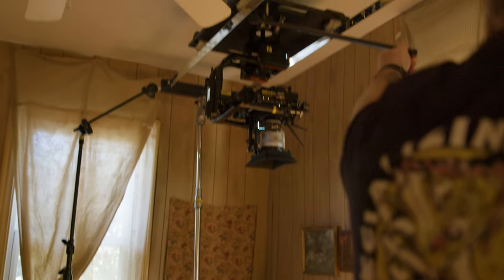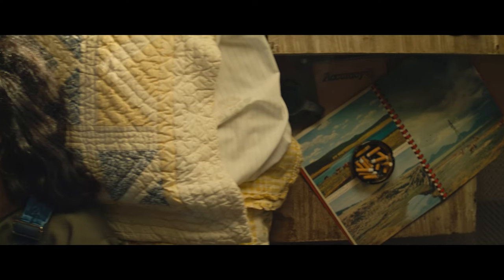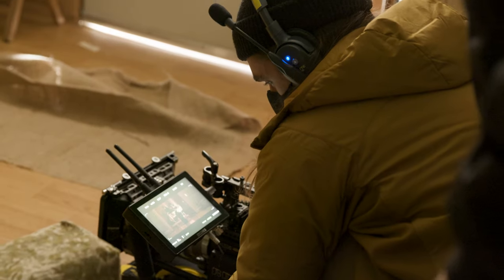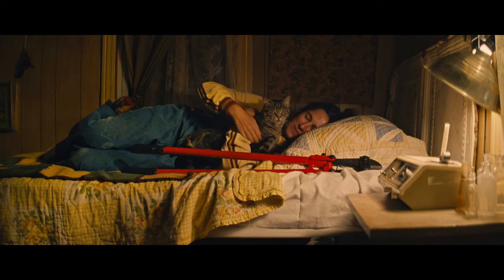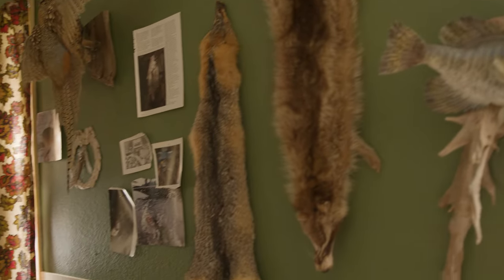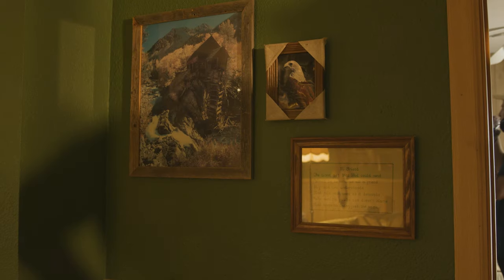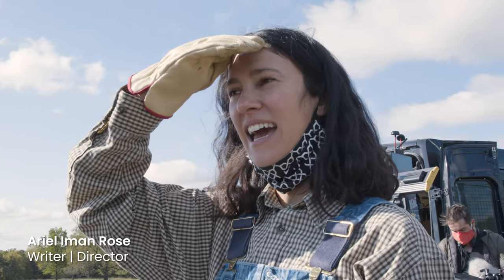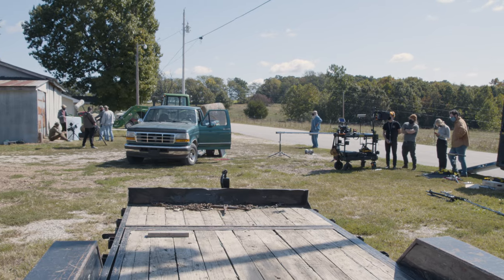Bolt Cutters Make Great Friends | Short Film - Behind the Scenes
Ey is a lonely, introverted farmer who’s best friend is her avoidant cat. She works hard but is too shy to go up to her colleagues. After a particularly lonely day, she sees an infomercial selling bolt cutters that promises to make her friends. After an elaborate setup to save the day, Ey finds herself on the precipice of everything she wanted. But will this potential new friendship flourish or blow up in her face?

Cast
Ey: Ariel Iman Rose
Guy: Haim Asher
Farm Boss: Jerry-Mac Johnston
Infomercial Host: Becky Bartlett
Phone Bot: Allie Jackson
Background: Josh Pfaff, Austin Elliott, Taye Taye, Michael Stone

Crew
Writer and Director: Ariel Iman Rose
Executive Producers: Locke and Stache, Ariel Iman Rose
Production Company: Locke and Stache
1st AD and Second Unit Director: Josh Pfaff
Cinematographer and Colorist: Joe Ramos
Production Designer: Kaylinn Clotfelter
Editor: Logan K. Triplett
Camera Operator: Chris Olson
Composer: Tyler Durham
Sound Design and Mixer: Colton Jackson
Sound Engineer: Kefer Ladish
Gaffer: Michael Stone
Key Grip: Austin Elliott
Behind the Scenes: Taye Taye
Behind the Scenes Editor: Michael Murray
Carpenter: Carson Davis